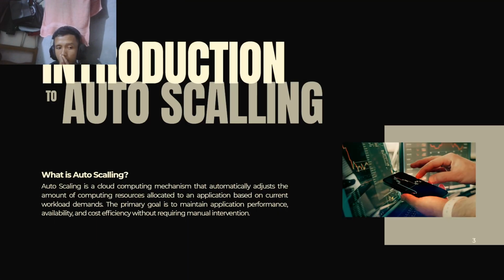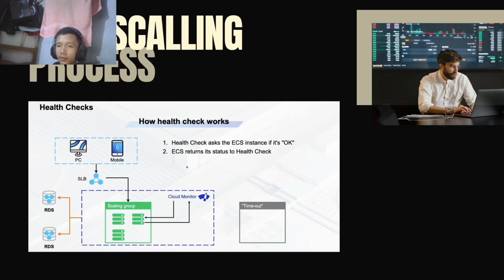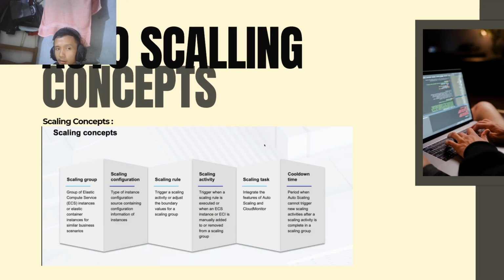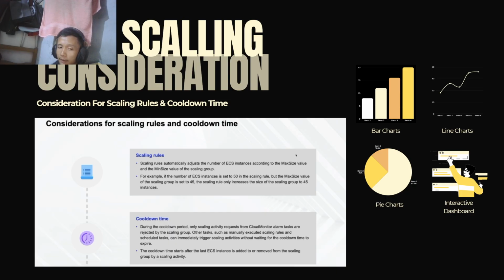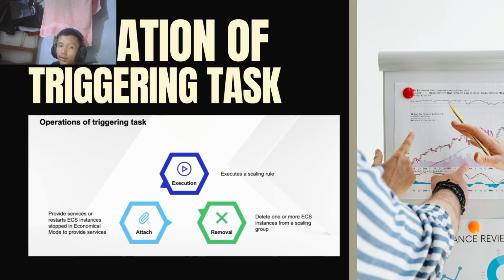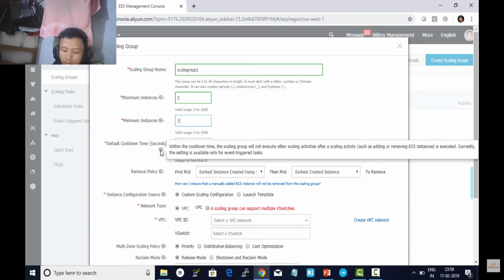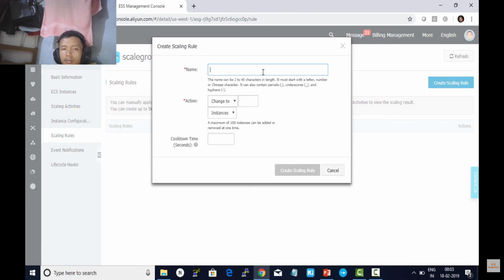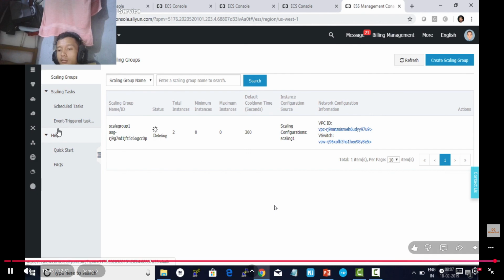Auto Scaling Fundamental - Muhamad Ramzy Pradipta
Nama : Muhamad Ramzy Pradipta
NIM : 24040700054